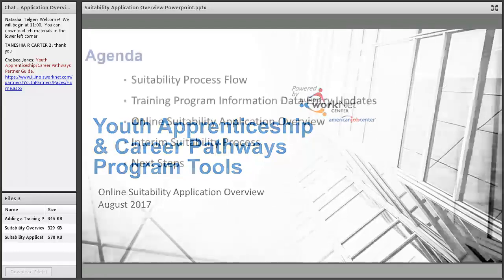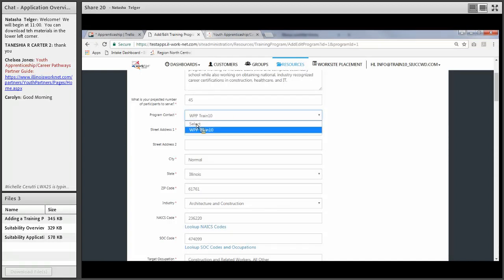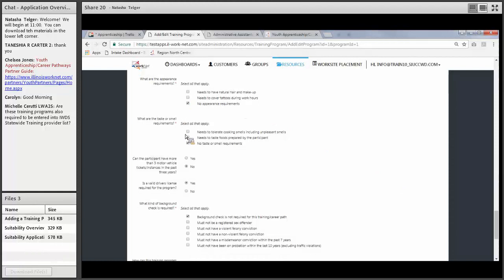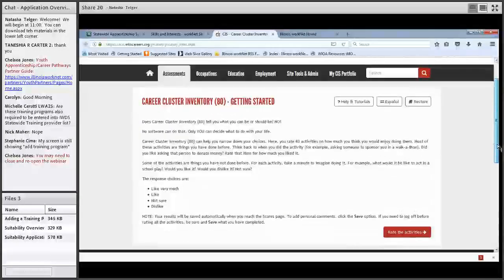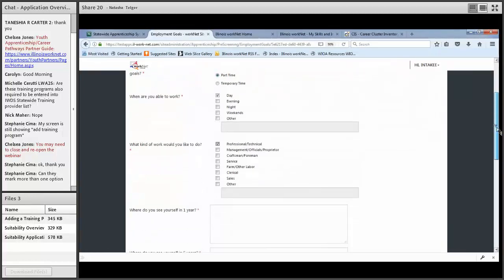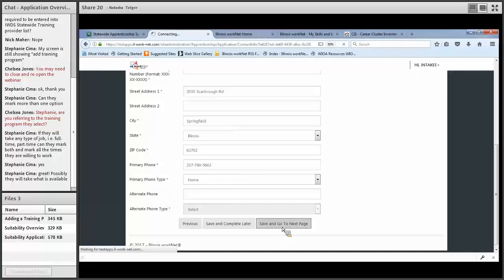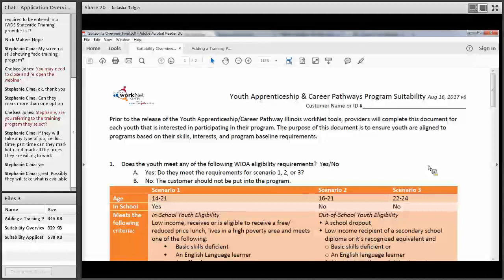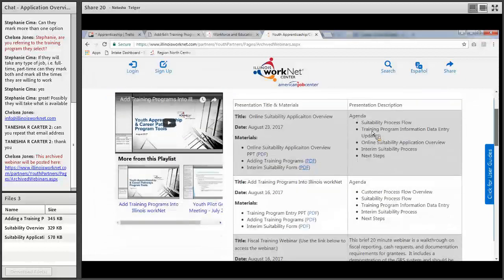Youth Apprenticeship & Career Pathways: Program Tools Webinar August 23, 2017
This webinar is focused on the Online Suitability Application Overview: Suitability Process Flow, Training Program Information Data Entry Updates, Online Suitability Application Overview, Interim Suitability Process, Next Steps.